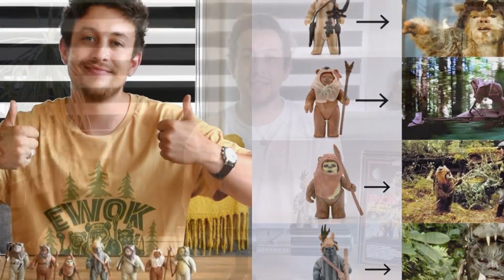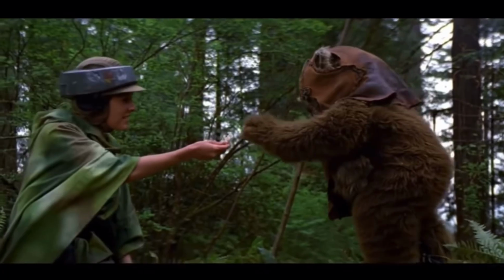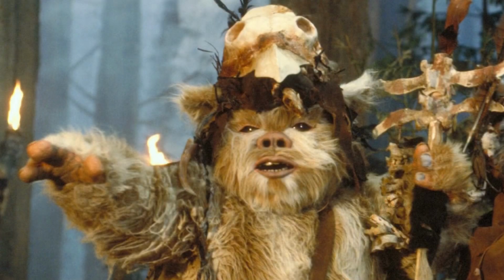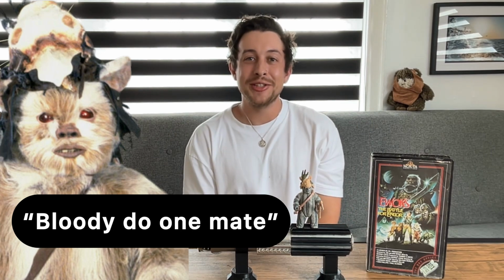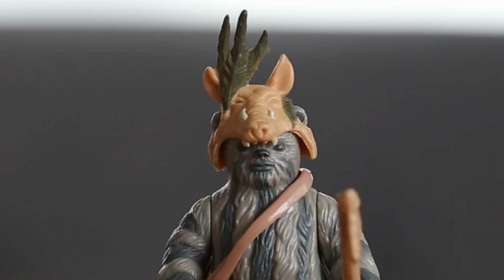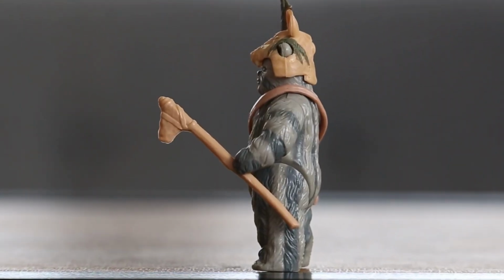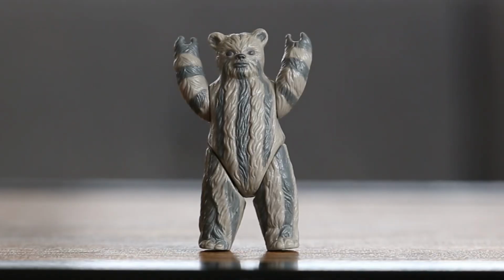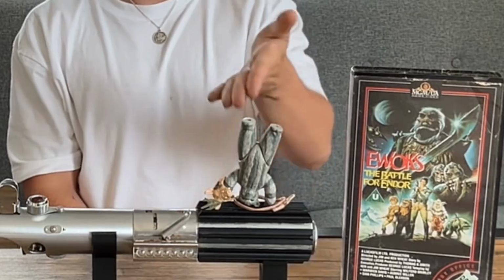Teebo The Ewok - 1984 Vintage Action Figure | Star Wars Kenner Collection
A closer look at Teebo the Ewok and his wonderful action figure from 1984.

Chapters:

0:00 Introducing Teebo
1:07 Backstory and screen time
3:21 Analysing the figure
6:42 Summary
7:28 Teebo montage